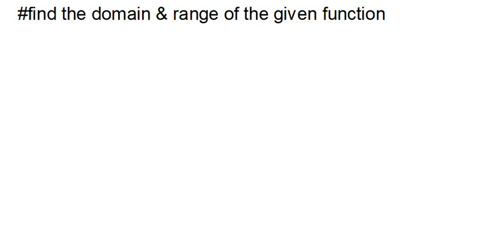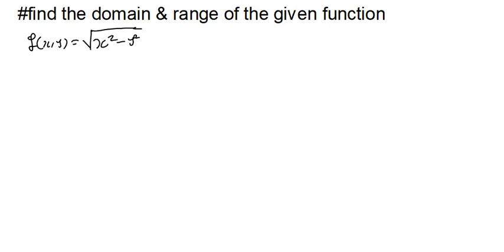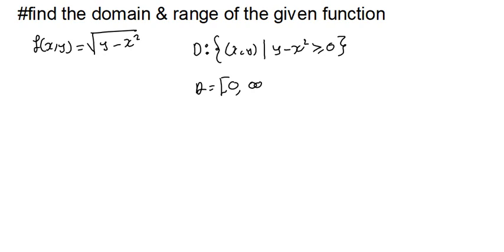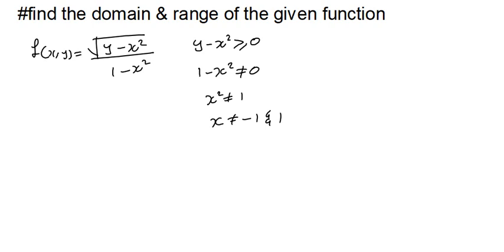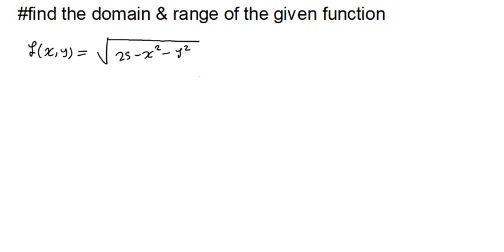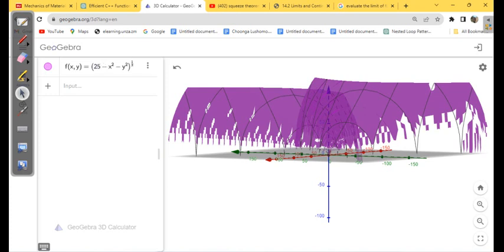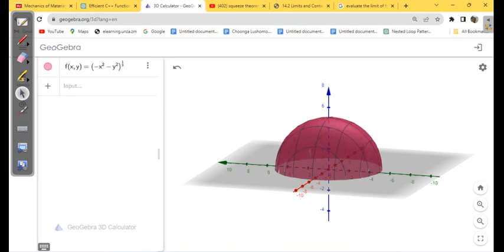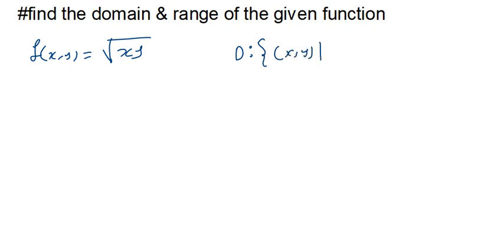Determining Domain and Range of Multivariable Functions _(check correction in description)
in this tutorial we look at how we can determine the domain and range of  multivariable functions
range of f( x , y ) = ln | 36 - 4x^2 + 9y^2 | is all real numbers.